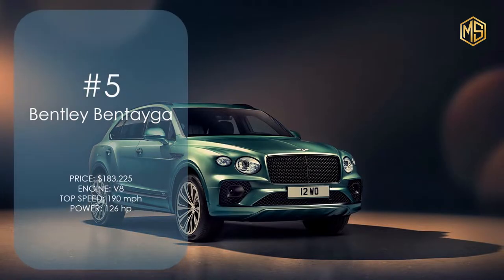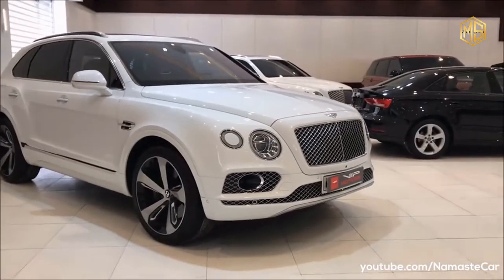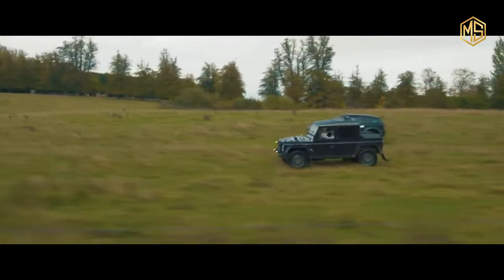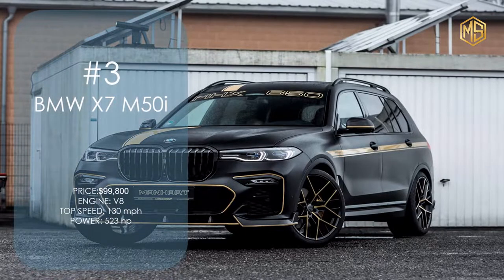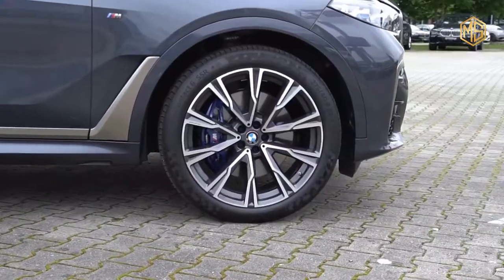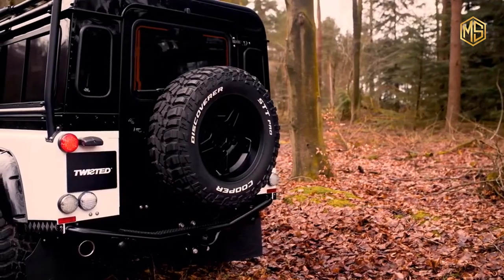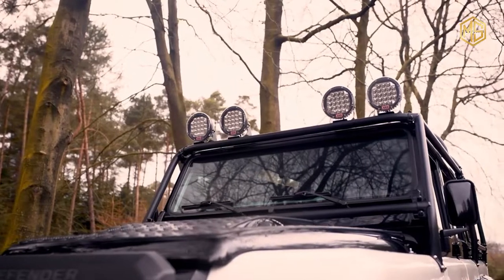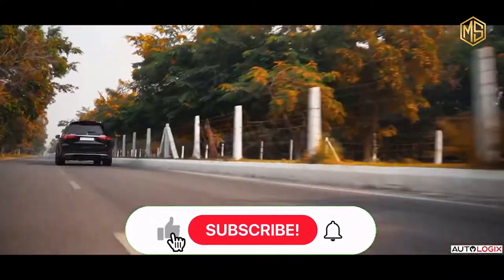Top 5 SUVs in the world. | FUTURE DESIGNOLOGY | (PART 2).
TODAY WE WILL TALK ABOUT TOP 5 SUVs IN THE WORLD.